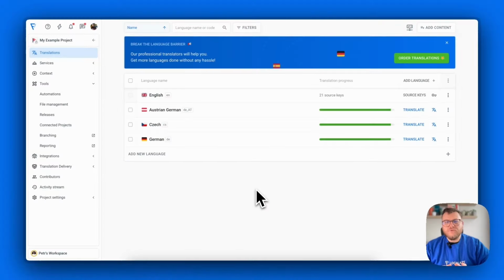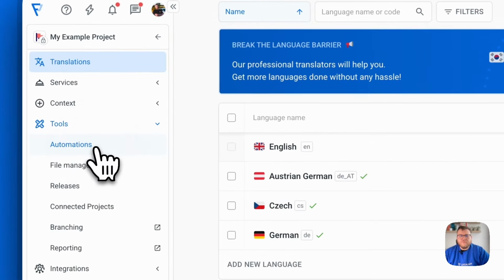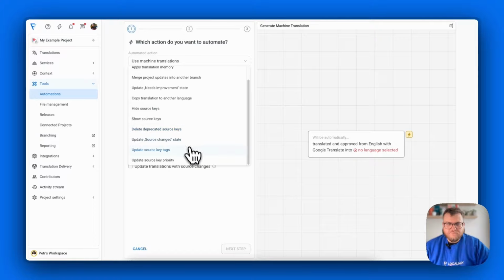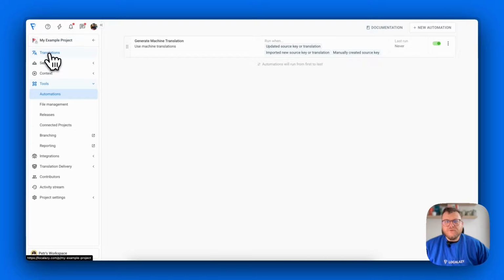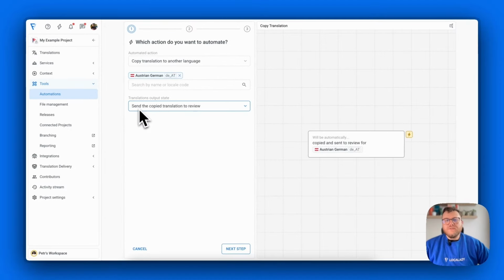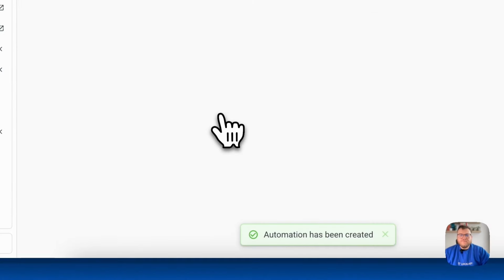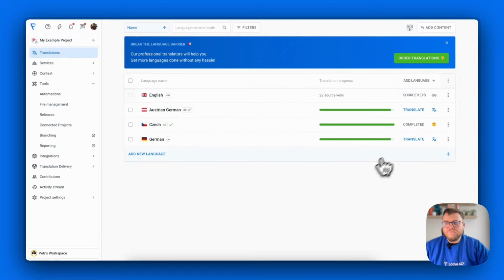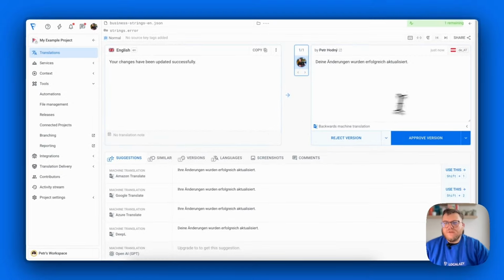Localazy Automations Introduction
Join Petr in this video where he covers the basics of setting up Automations in Localazy.

Set up automations that perform selected actions triggered by your rules. Automate repetitive tasks and spend less time on the tedious parts of translation management.

Translate your content, software, and apps with Localazy, a tool for modern software localization.